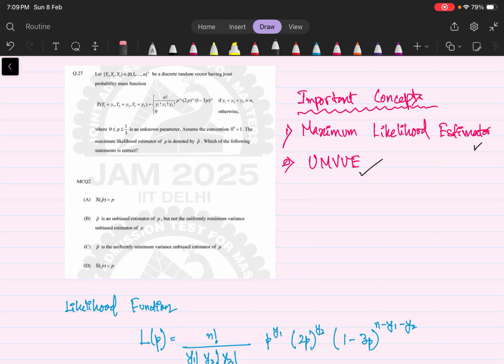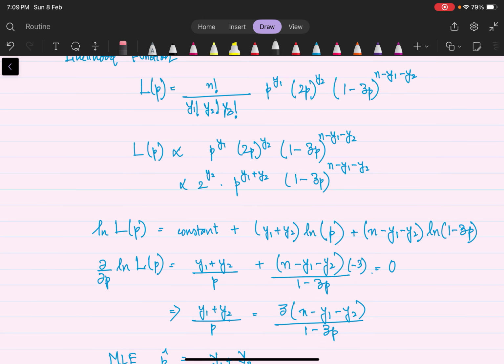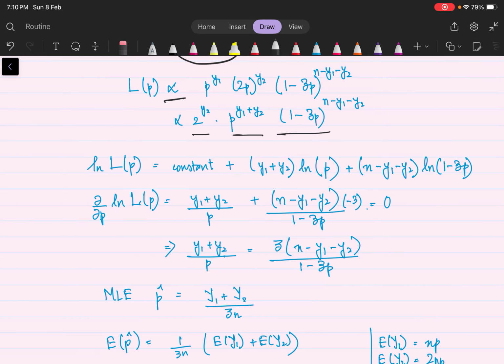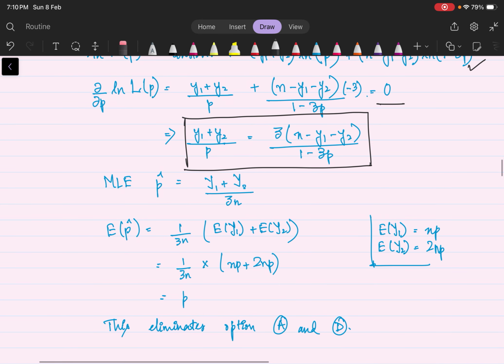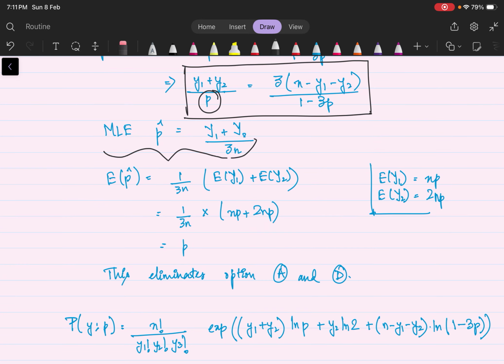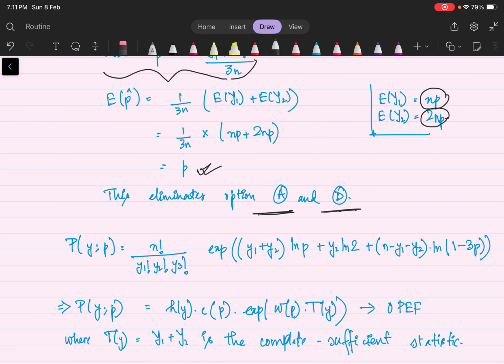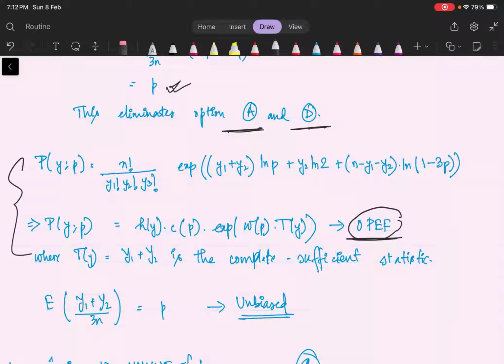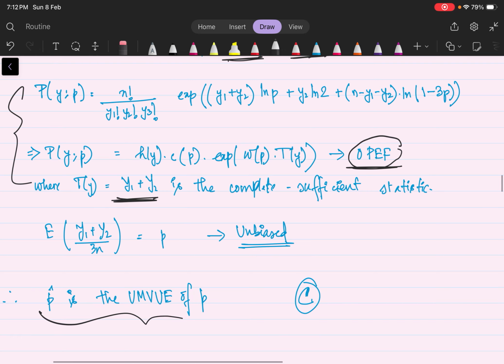IIT JAM MS 2025 Q27 | Maximum Likelihood Estimator for a Multinomial Model